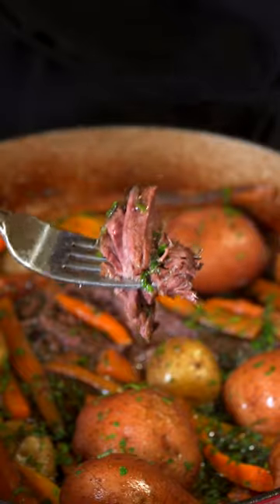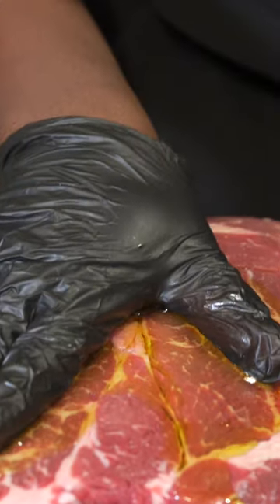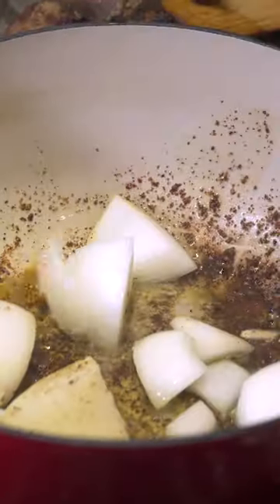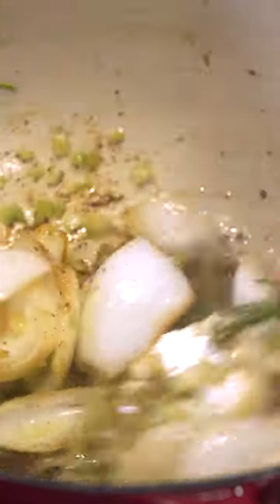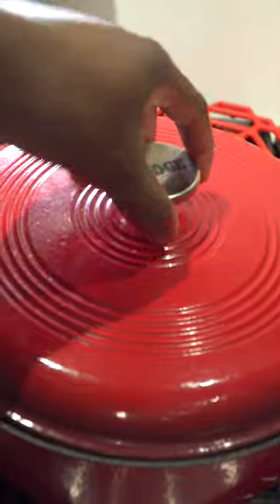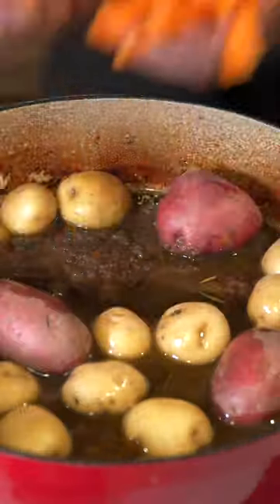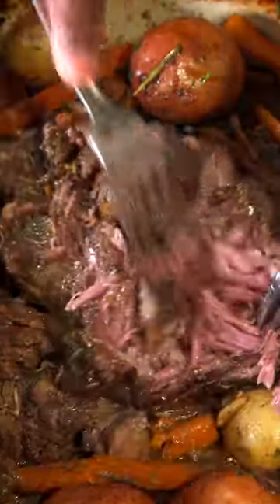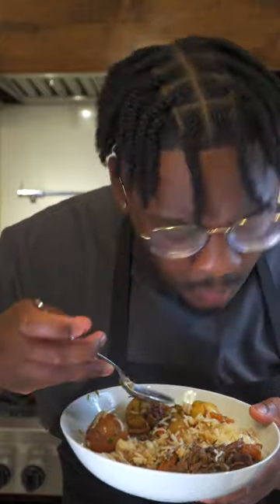Juicy Pot Roast Under for $30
Juicy Pot Roast Under $30

(Have you had Pot Roast??)
Ingredients -
FEEDS 6-7 People
Cook 350 F - 2hrs | w/ Veg 1hr 30Min
4 Lb Chuck Roast
1 Large Onion
5 Carrots
1/2 Lb Yukon Baby Potatoes
1/2 Lb Red Potatoes
2 Cups Beef Broth
1 Cup Red Wine (Cabernet Sauvignon)
(If can’t Consume replace with beef broth)
4 Bay Leaves
2 Sprigs Rosemary
2 Whole Garlic
1 Cup Celery
Seasoning
1 Tbsp Kosher Salt
2 Tsp Black Pepper
1 Tbsp Garlic Powder
1 Tbsp Onion Powder
Slow Cooker
Cover and cook on high for 6 hours or on low for 8 to 9 hours (Add Carrots and Potatoes half way through)

| ThatSavageKid